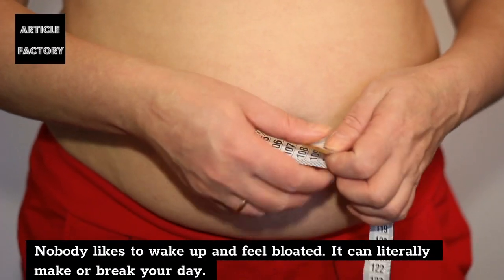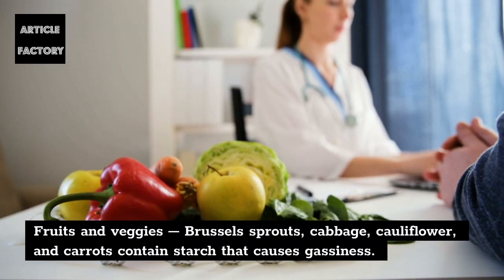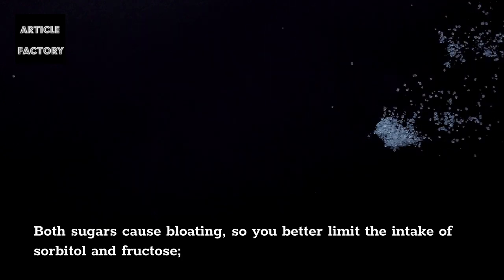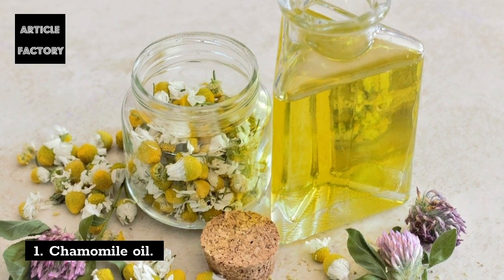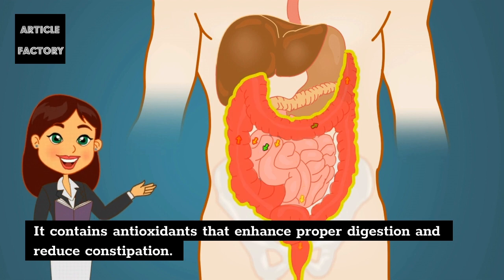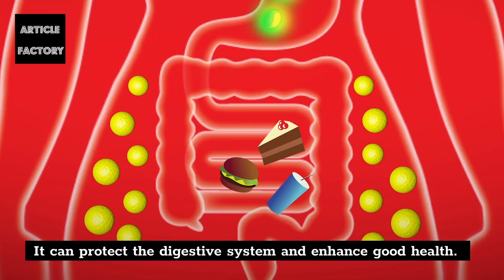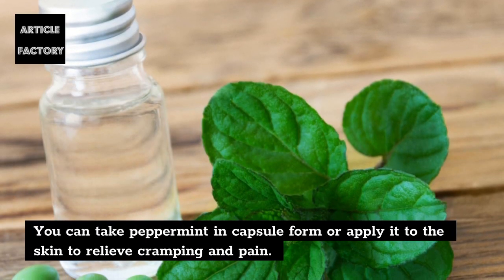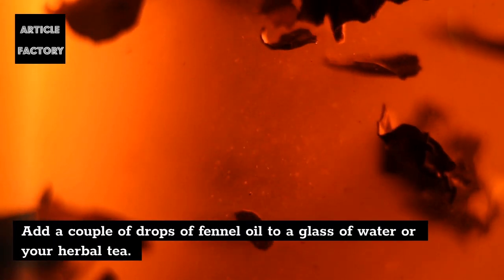How to Flush Gas And Bloating, From Your Stomach With These Ingredients!